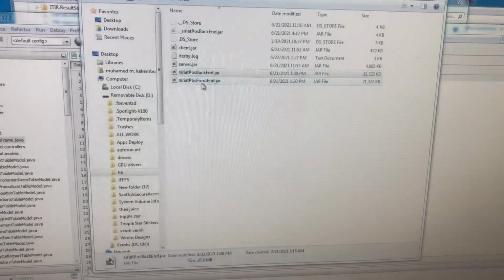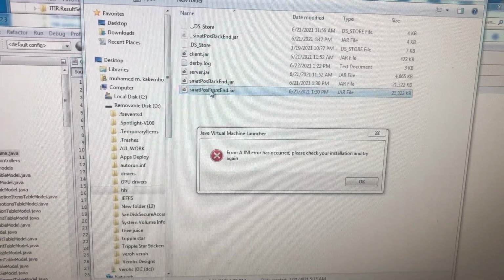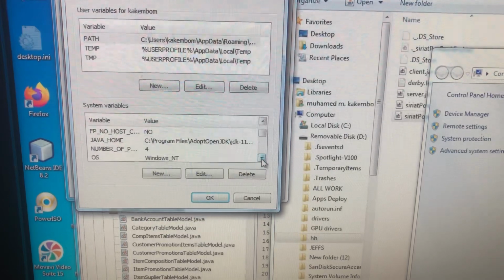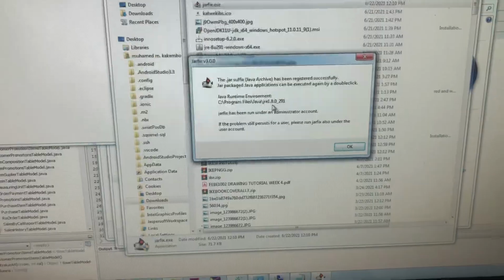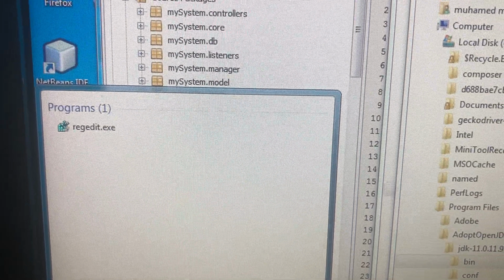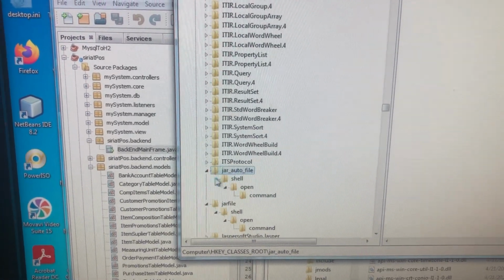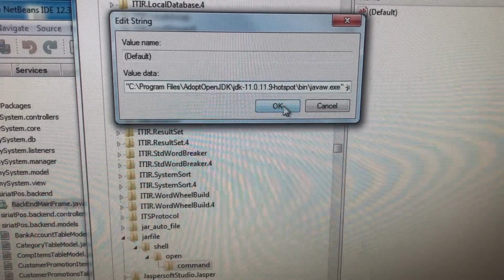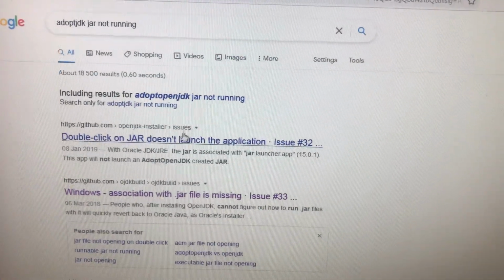Double-click on JAR doesn't launch the application adoptopenjdk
adoptopenjdk jar not running When you double-click on a JAR the application it contains doesn't launch.
This is different behavior compared to the Oracle JDK/JRE. With this version this works.

    Open regedit.exe
    Select and expand HKEY_CLASSES_ROOT
    locate
    jarfile
        shell
            open
                command
slect command
add adopt open jdk bin path to command value

You dont need to uninstall your older java installation
“Error: A JNI error has occurred, please check your installation …” – How to fix it!
The problem occurs because your JRE (Java Runtime Enviroment) and your JDK (Java Development Kit) are not working together correctly.